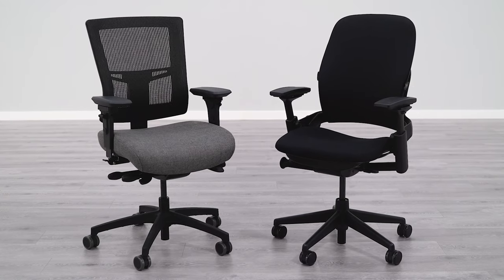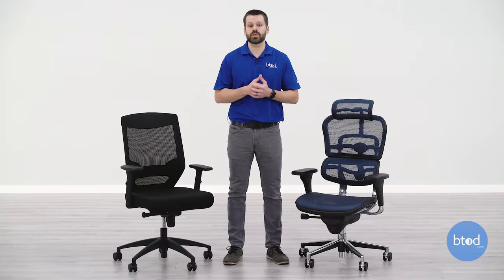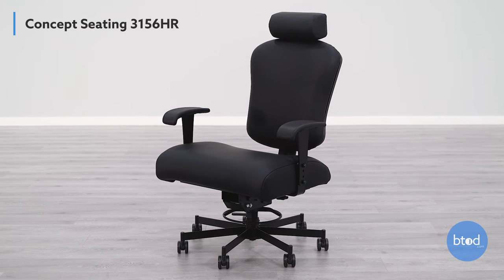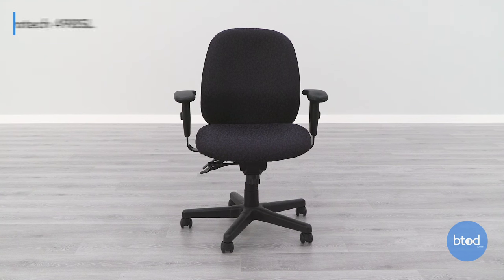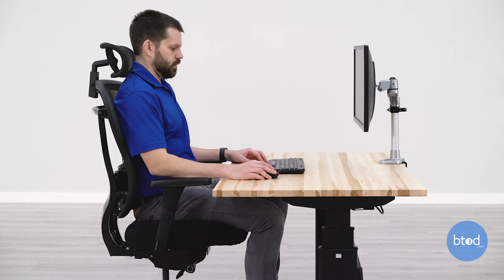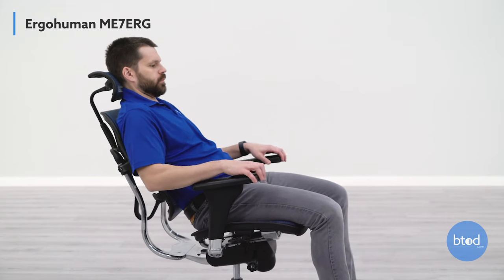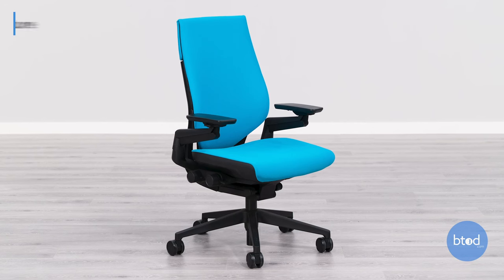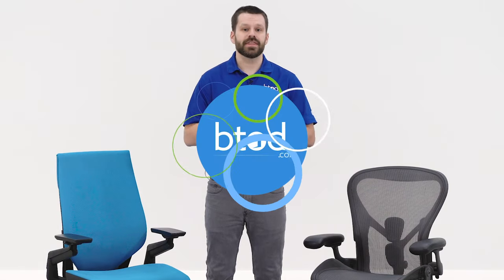4 Most Common Office Chair Armrest Adjustments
If you've started your search for a new ergonomic chair, then you may have come to the conclusion there are a ton of different armrest adjustments. The truth is, there are really only four common adjustments, but the way they adjust can differ depending on the chair. In this video, we cover the four most common armrest adjustments and how most of these arms make their adjustments, helping you decide which might be best for you.

Four Common Armrest Adjustments:

1. Height Adjustment 0:57
2. Width Adjustment 2:03
3. Depth Adjustment 3:29
4. Pivot Adjustment 4:28